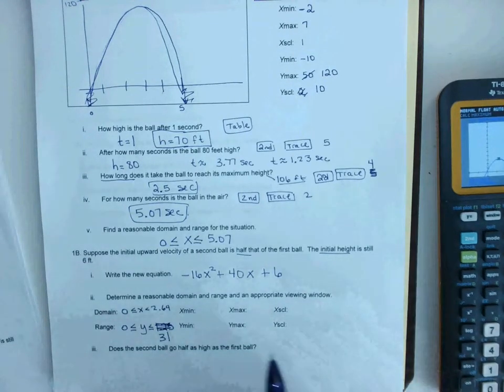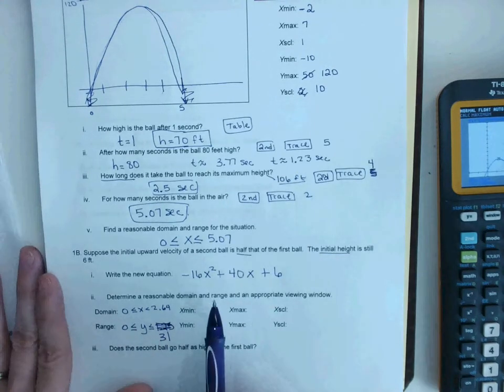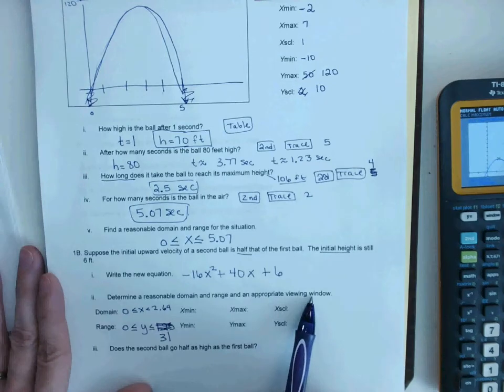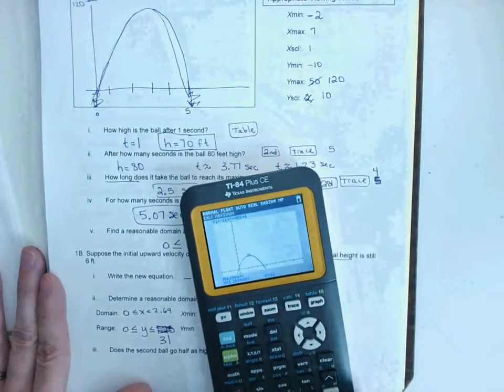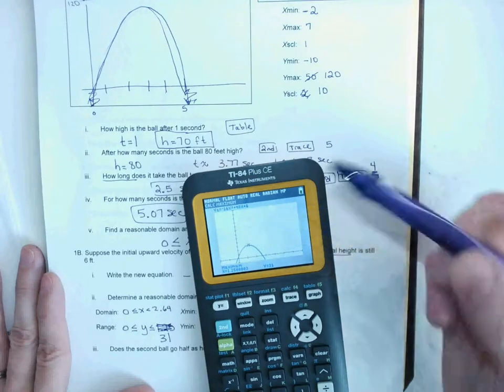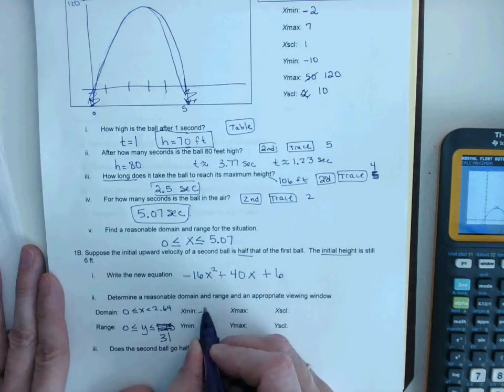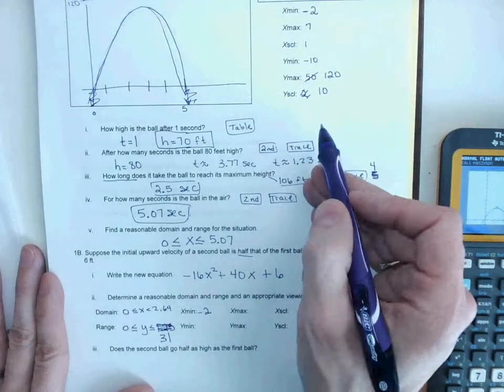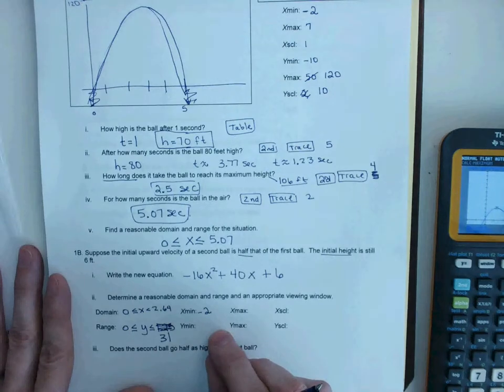Mrs. Gent's Class Video